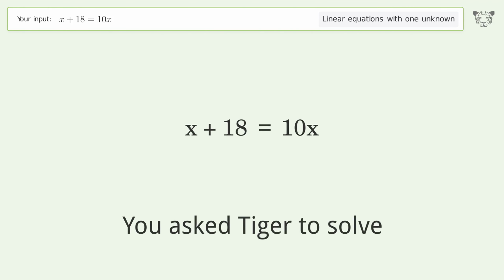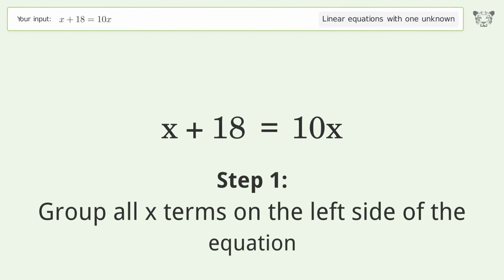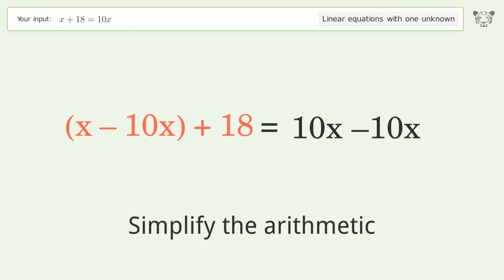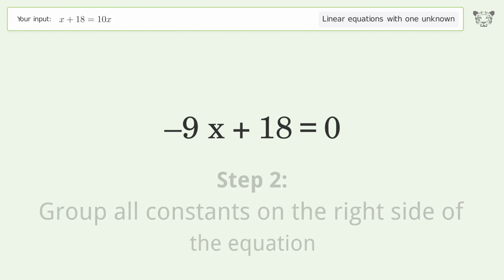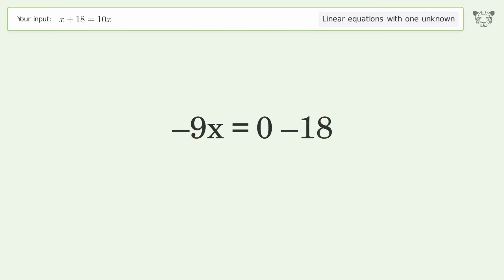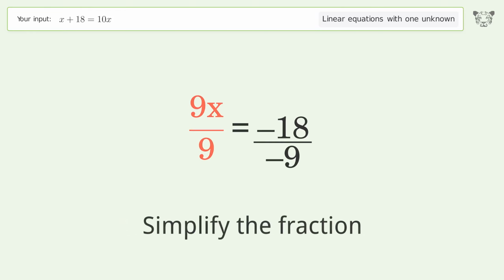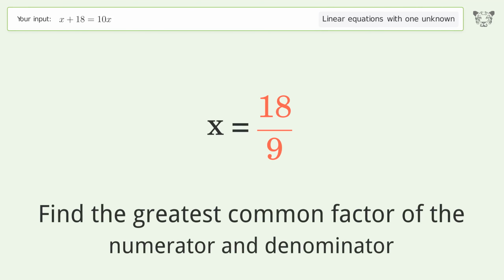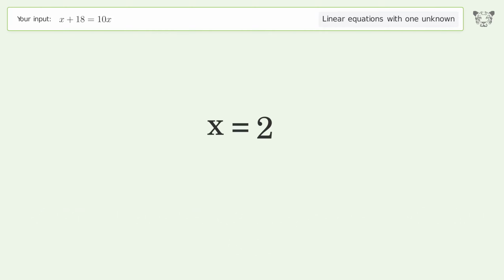Solve x+18=10x: Linear Equation Video Solution | Tiger Algebra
Struggling with x+18=10x? Watch our step-by-step video on Tiger Algebra to master this linear equation effortlessly. Also check out for more tips and tricks for dealing with linear equations with one unknown